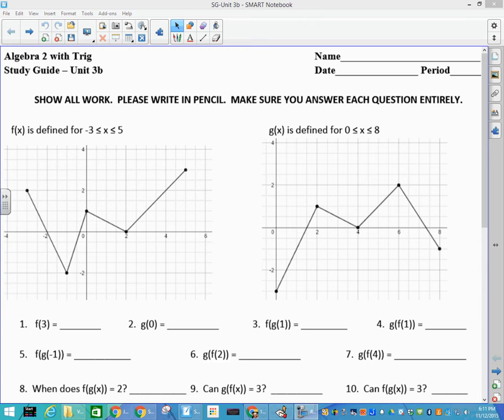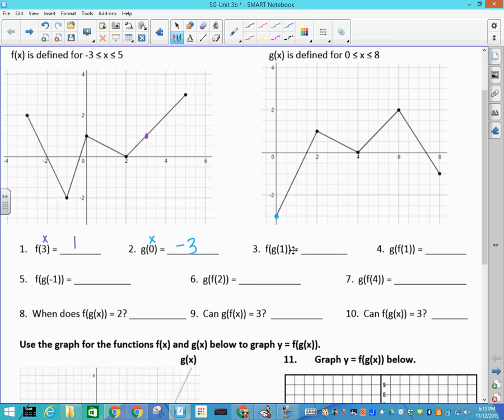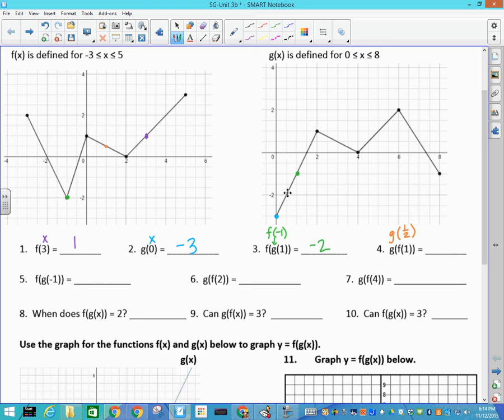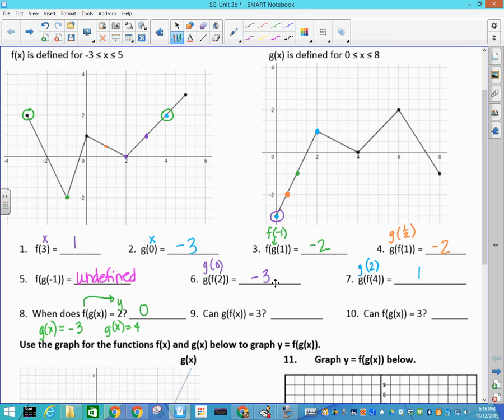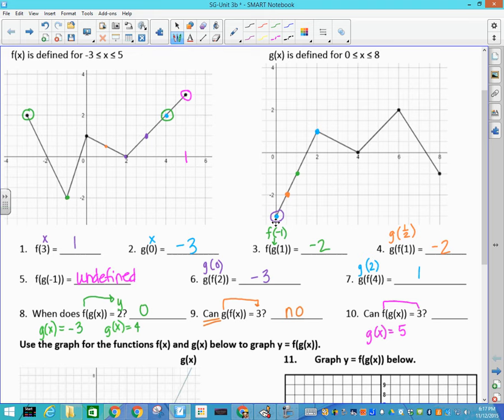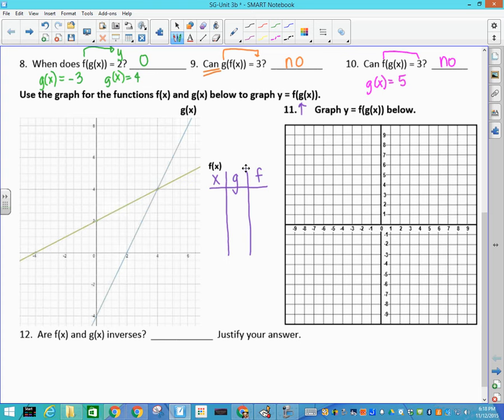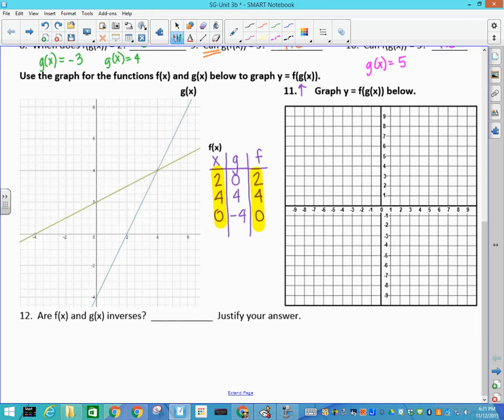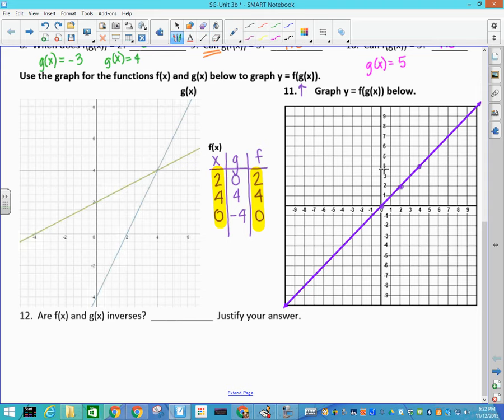Study Guide Unit 3b